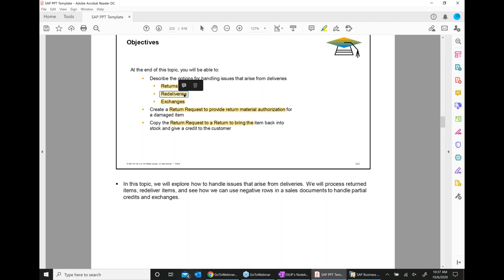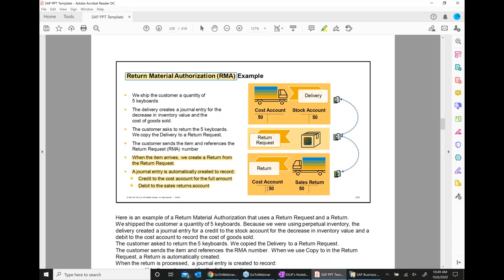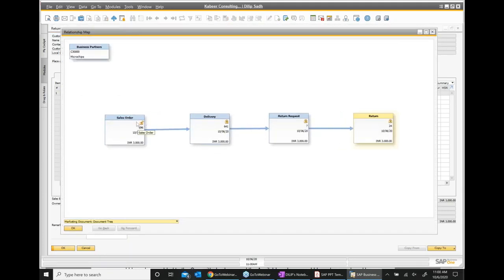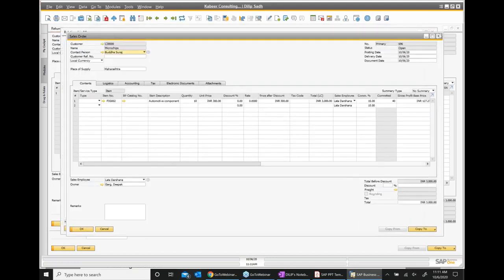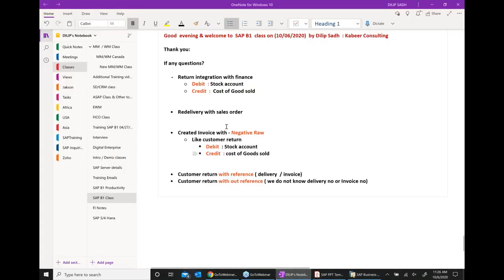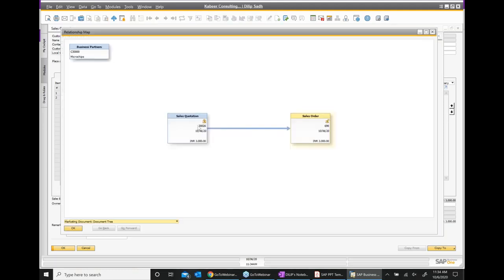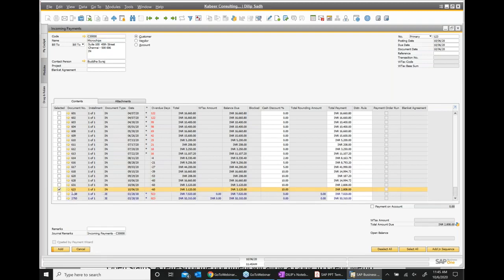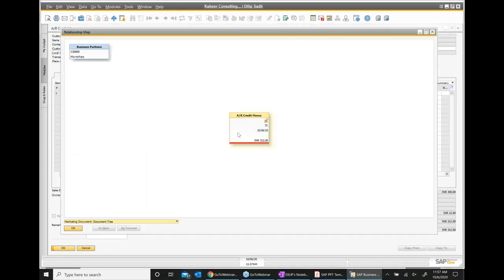Class 8 - Return process - SAP Business one B1 TB 1000 Version10 0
Class 8 SAP Business one B1 TB 1000   Version10 0 – Return  Process.

Dilip Sadh